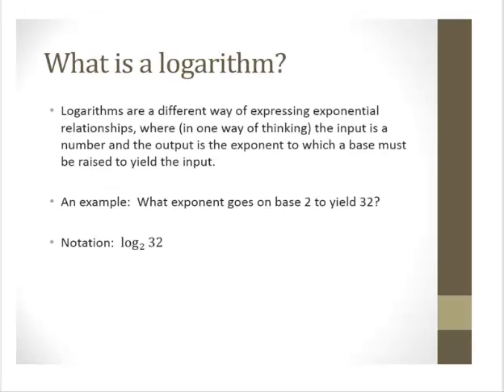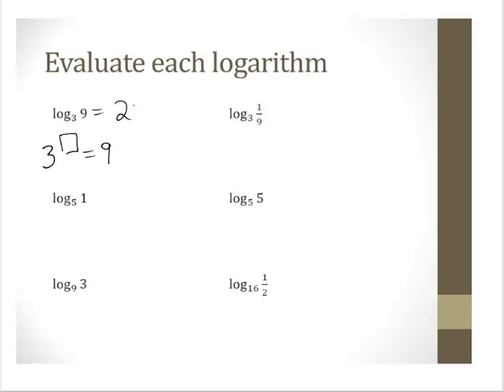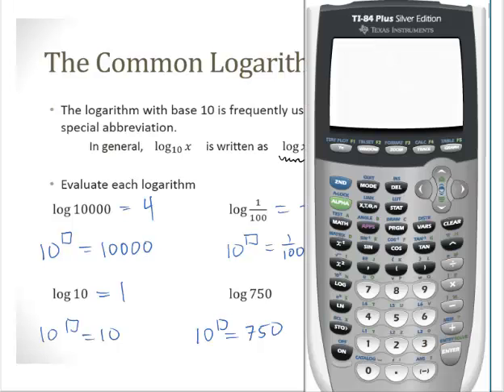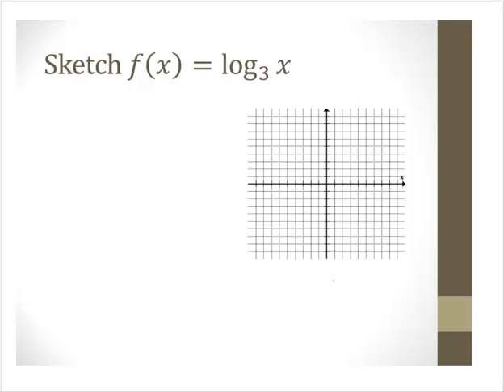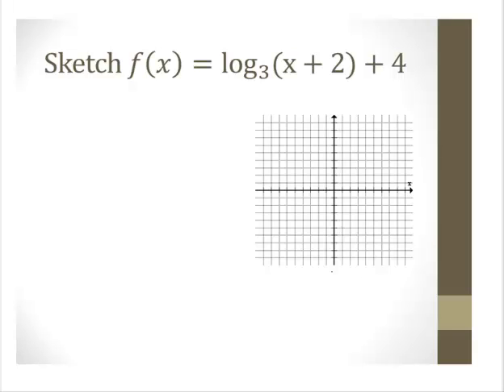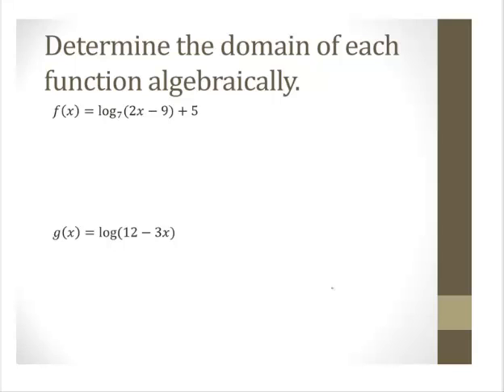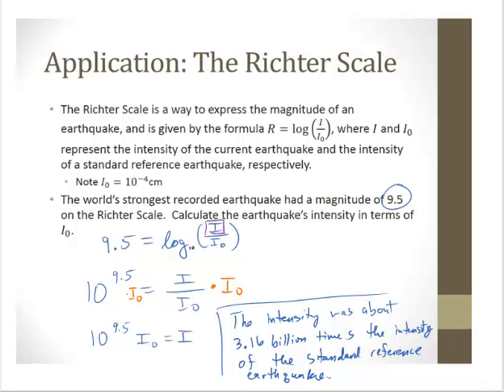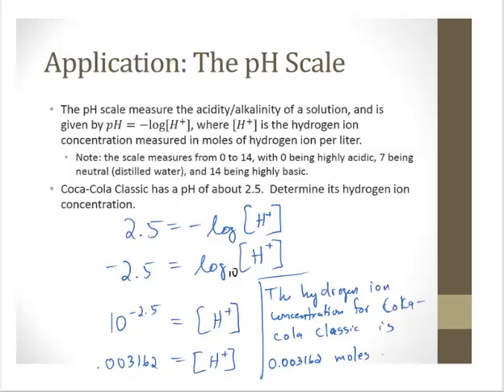CA 6 2